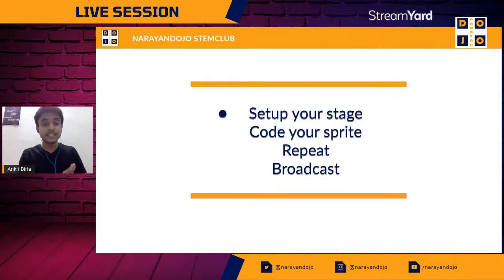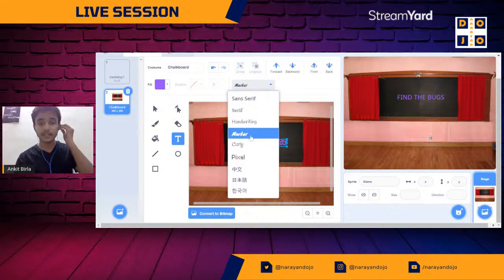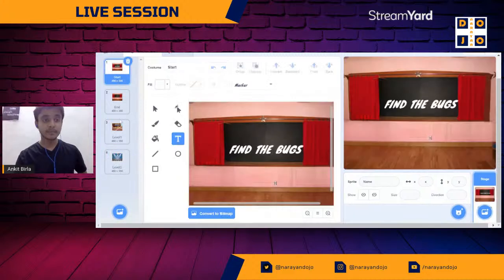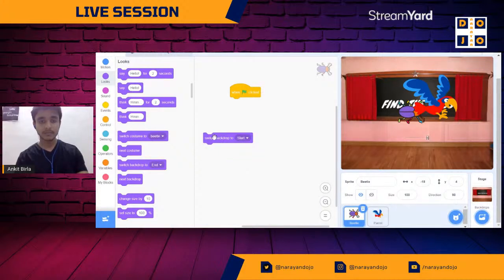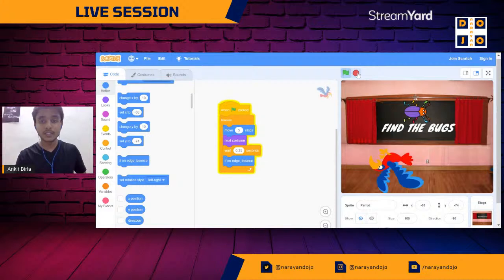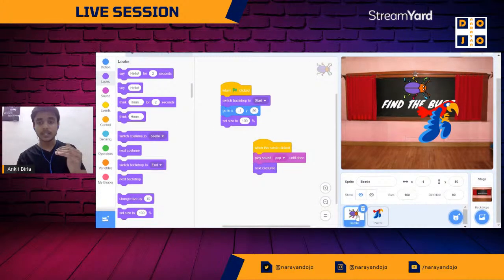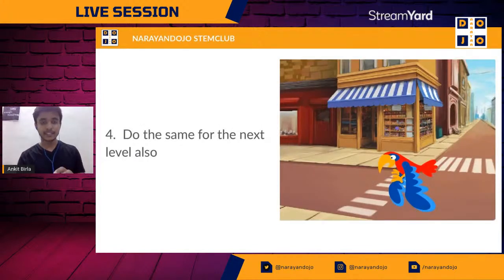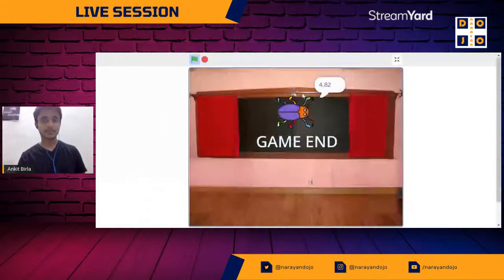SCRATCH: 03 || BASICS || FIND THE BUG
In this session, we will create the animation to find the bug in the online scratch editor.